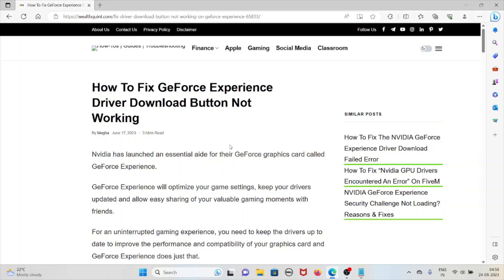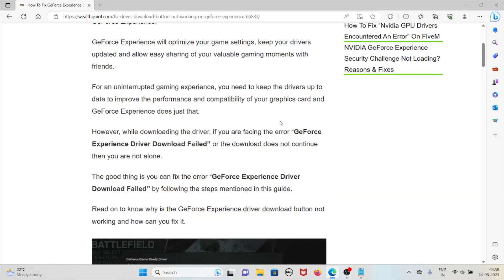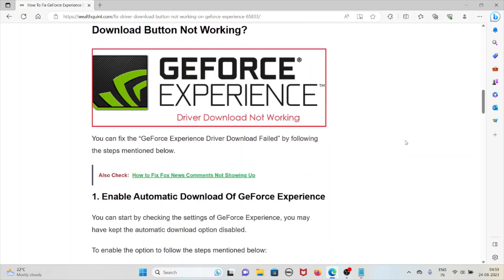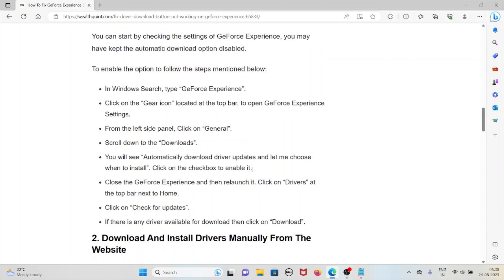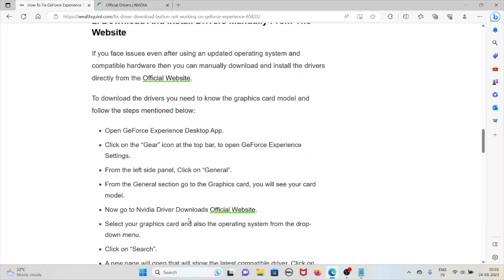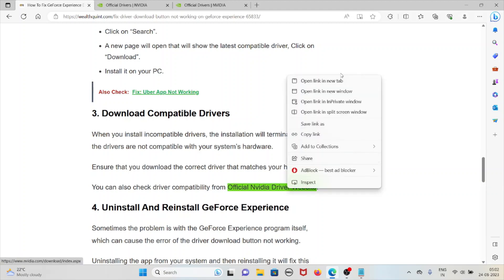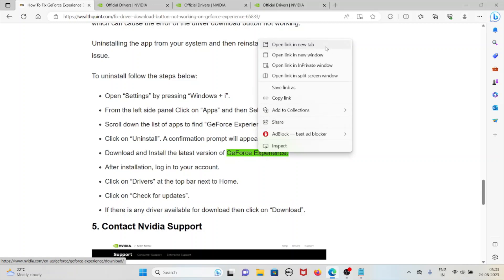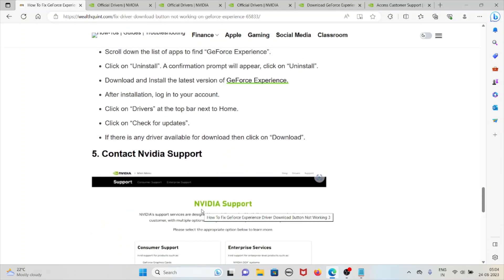How To Fix GeForce Experience Driver Download Button Not Working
Nvidia has launched an essential aide for their GeForce graphics card called GeForce Experience.GeForce Experience will optimize your game settings, keep your drivers updated and allow easy sharing of your valuable gaming moments with friends.For an uninterrupted gaming experience, you need to keep the drivers up to date to improve the performance and compatibility of your graphics card and GeForce Experience does just that.However, while downloading the driver, if you are facing the error “GeForce Experience Driver Download Failed” or the download does not continue then you are not alone.The good thing is you can fix the error “GeForce Experience Driver Download Failed” by following the steps mentioned in this guide.Read on to know why is the GeForce Experience driver download button not working and how can you fix it.

0:00 Introduction
1:11 Why Is The GeForce Experience Driver Download Button Not Working?
1:54 Solution 1: Enable Automatic Download Of GeForce Experience
3:00 Solution 2: Download And Install Drivers Manually From The Website
4:08 Solution 3: Download Compatible Drivers
4:35 Solution 4: Uninstall And Reinstall GeForce Experience
5:38 Solution 5: Contact Nvidia Support